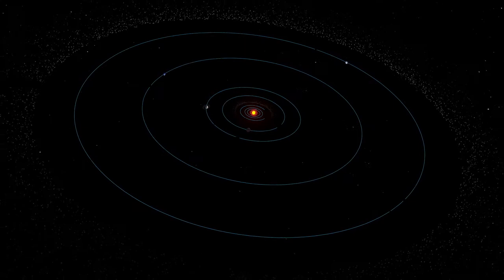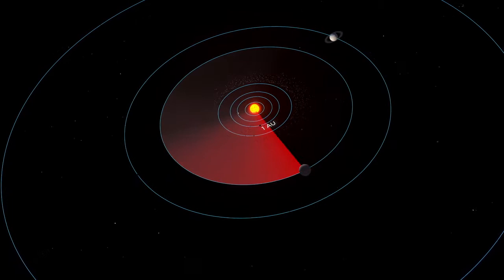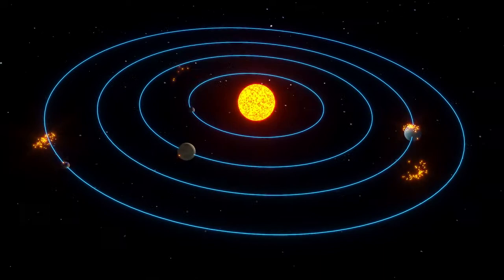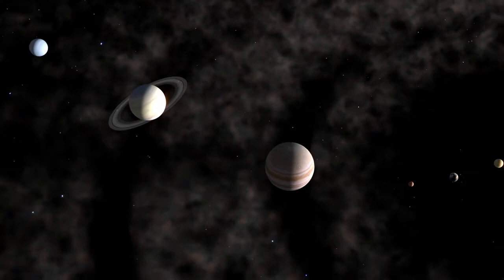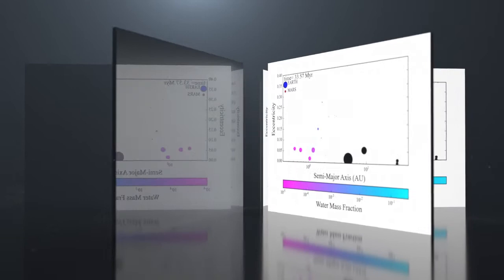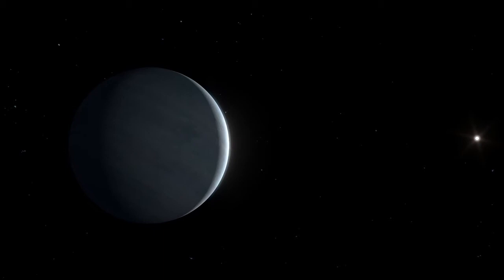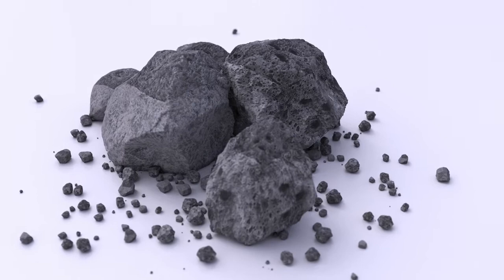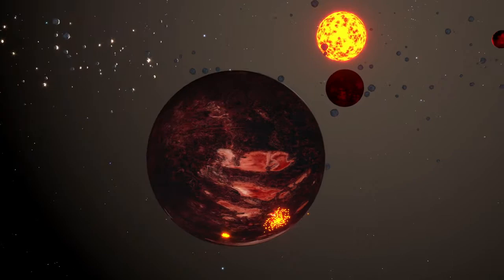The formation of the earth (P2) - Archean Eon | Space Documentary New 2022 Full HD 1080i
Tells about the earliest life on Earth, its ancient continents, and how bacteria transformed our planet's atmosphere.

Space Documentary
SPACE
Explore our solar system, travel to distant stars, and experience the universe in one of best collections of space documentaries available.
For as long as humans have walked the Earth, they have wondered: what's out there, how far does the universe stretch, and what laws govern its workings. This genre collection captures the cutting edge of this ancient endeavor, with some of the best space documentaries produced in recent years. Find answers to some of the biggest questions about the universe and gain a deeper understanding of our solar system, astronomy, cosmos, novas, and beyond.